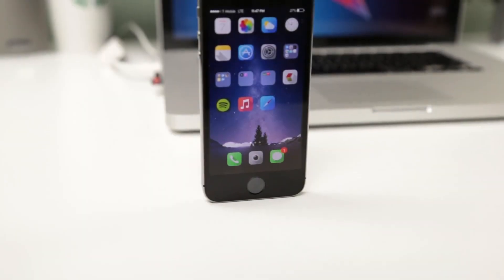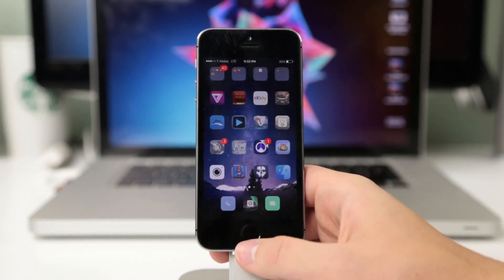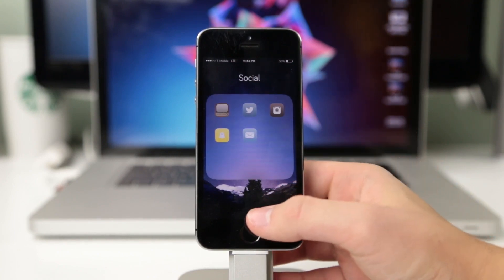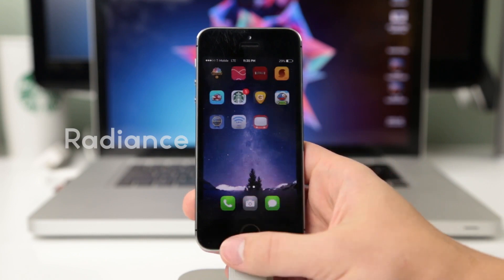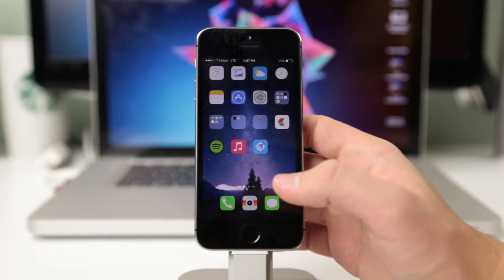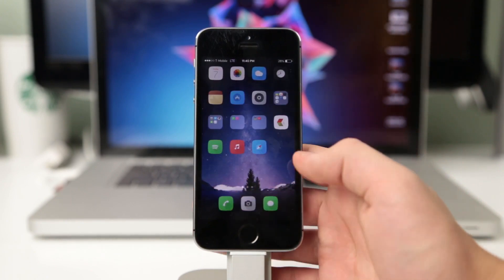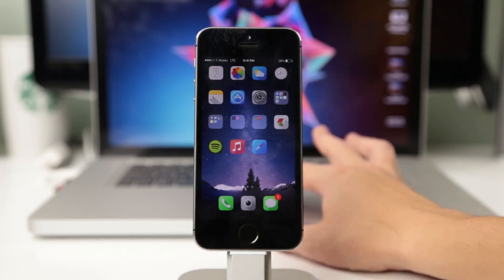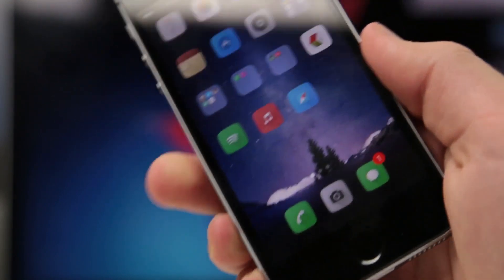iOS 7 Jailbreak: Top 10 Cydia Themes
Top 10 Cydia jailbreak themes for your iOS 7 device, more episodes coming up!